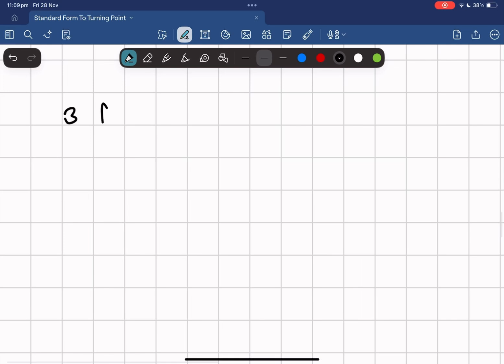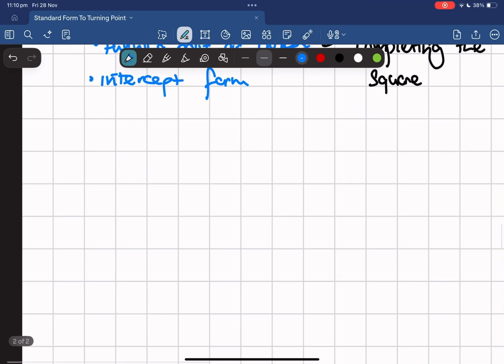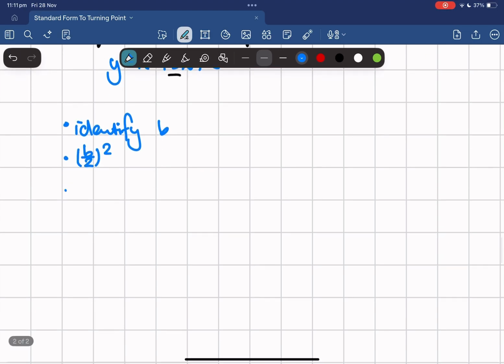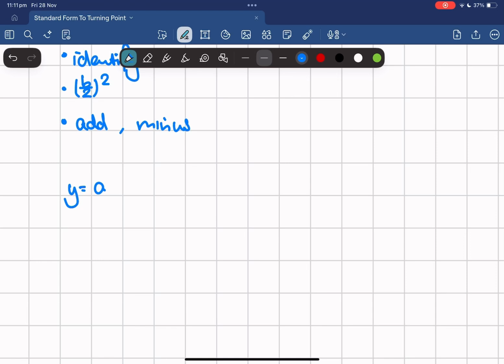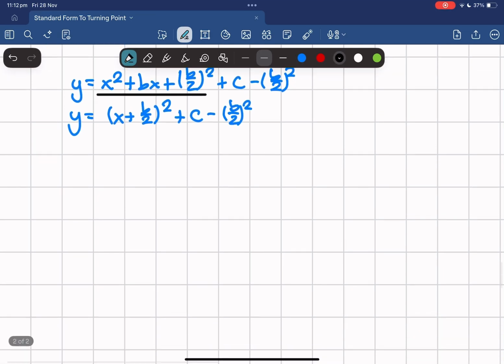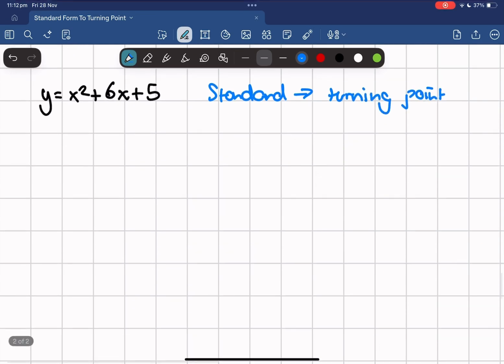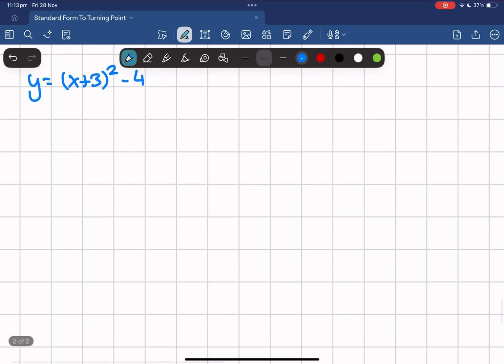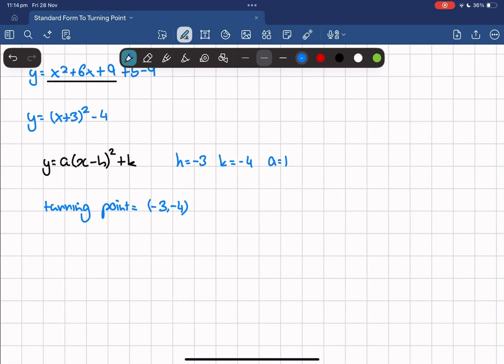Standard form to Turning pointing form - Completing the square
In this video, I explain how to convert a quadratic from standard form to turning point (vertex) form using the method of completing the square.

What will be covered:
-  What standard form and turning point form mean
- The algebra behind completing the square (for a = 1)
- A full worked example from start to finish